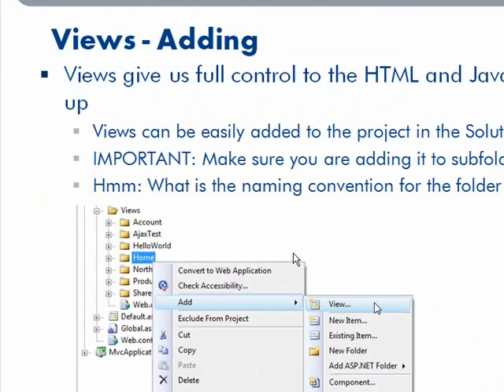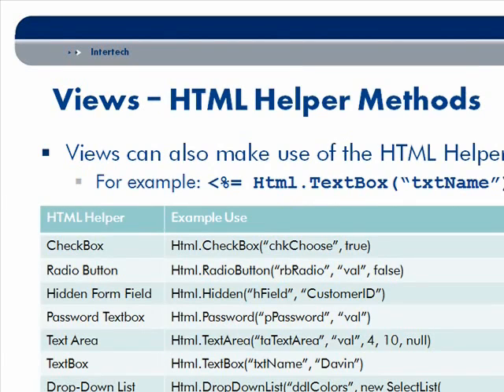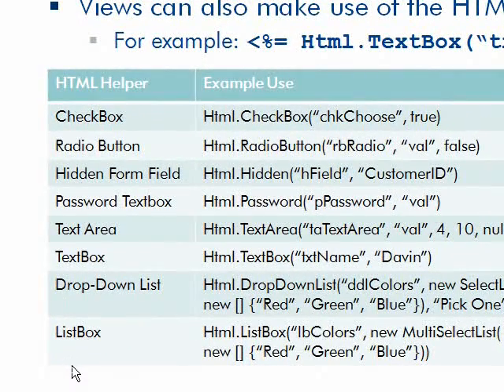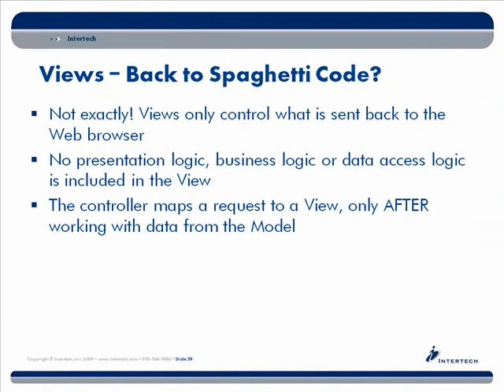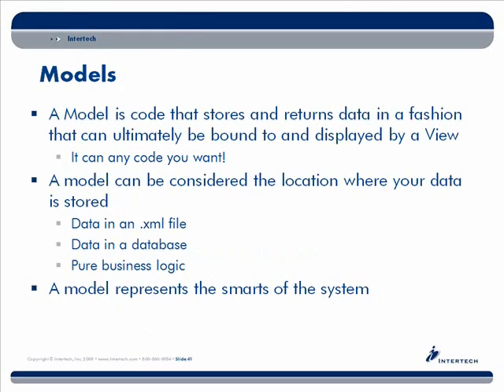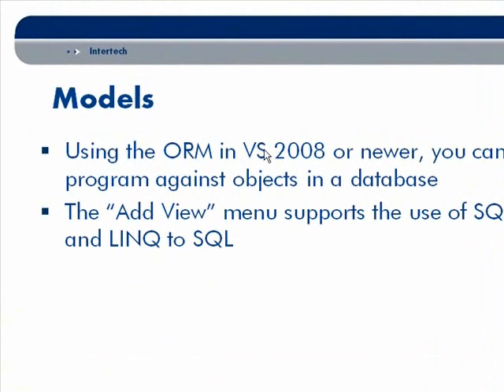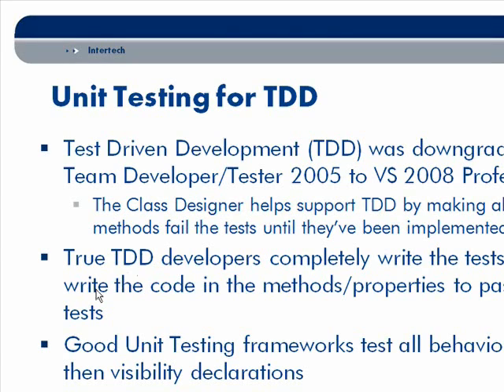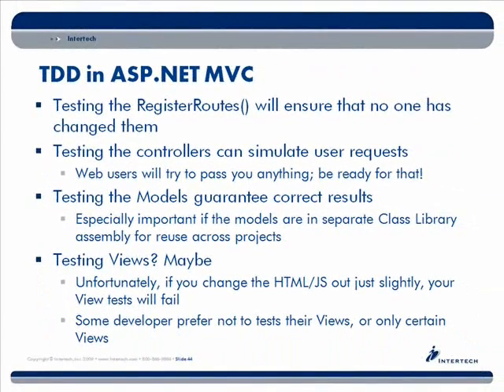Intertech ASP.NETMVC Training Part 7